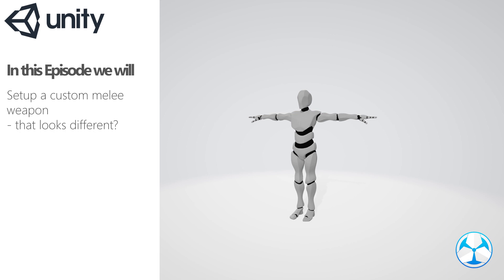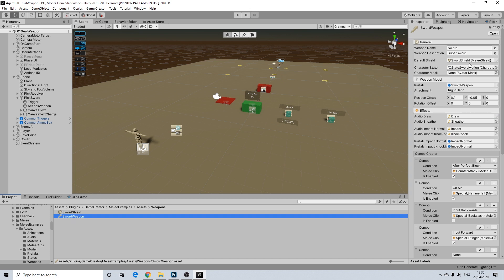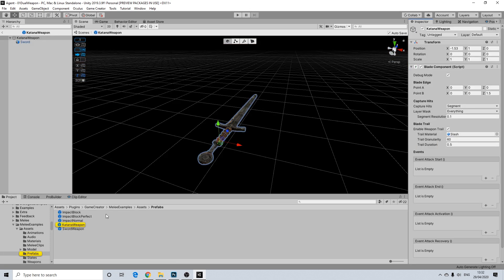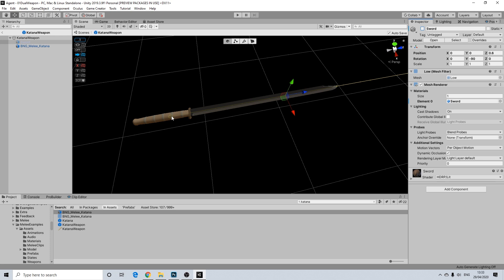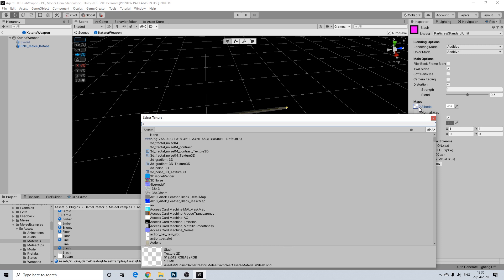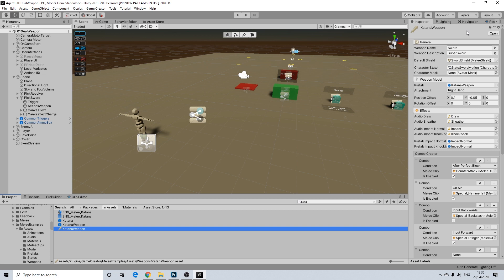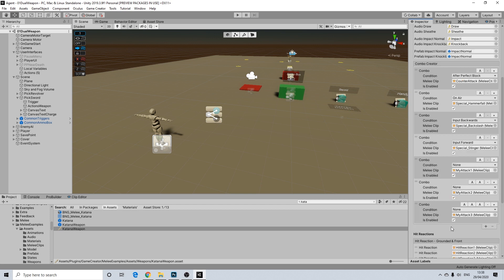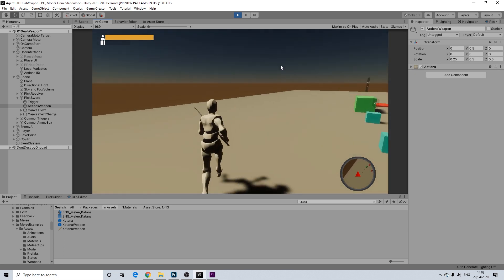Unity Game Creator Tutorial - Setting up a Sword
In this video we'll create our own sword by looking at how Game Creator handels this.

This will be similar to setting up a gun, but the GC approach is slightly different here.

You will need Game Creator and the Melee module for this.